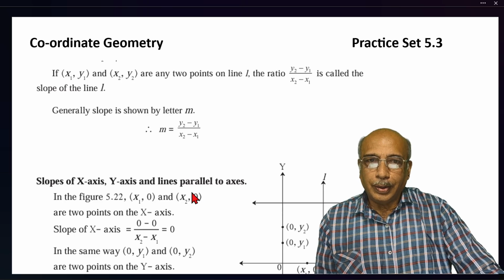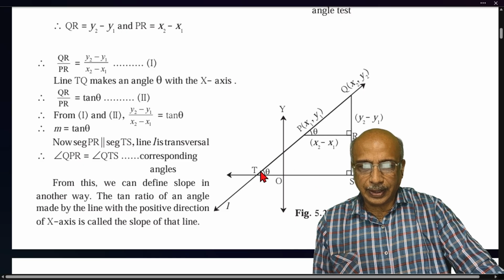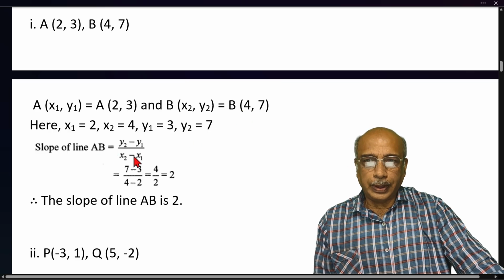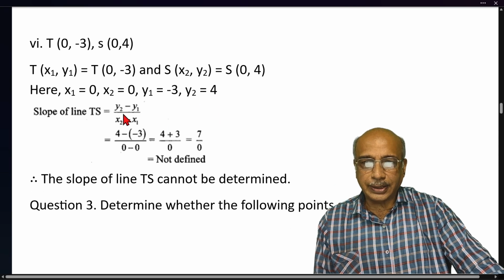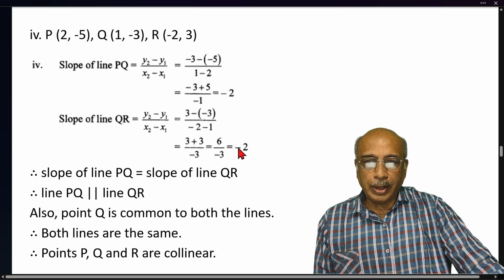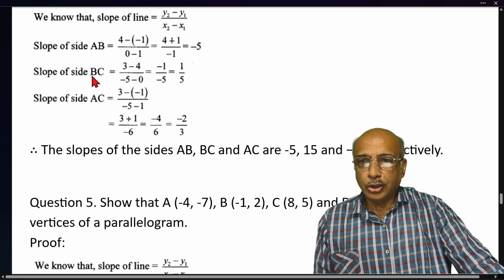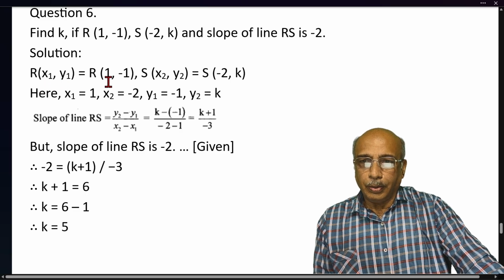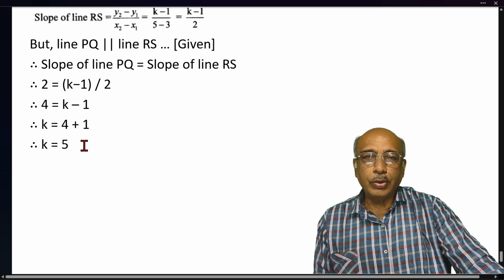Class 10 Maths 2 – Geometry | Coordinate Geometry by Bhatia Sir Mathswale | Practice Set 5.3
📘 Title: Class 10 Maths 2 – Geometry | Coordinate Geometry by Bhatia Sir Mathswale | Practice Set 5.3

Welcome to Bhatia Sir Maths Wale! 👨‍🏫
In this video, we cover the Coordinate Geometry chapter from Class 10 Maths Part 2 (Geometry) in a simple and easy-to-understand way.
Learn all important formulas, concepts, and problem-solving tricks that will help you score full marks in your board exams.

Distance Formula

Section Formula

Area of a Triangle using Coordinates

Practice Questions & Tips

🎯 Perfect for:

Maharashtra Board Class 10 Students

CBSE Class 10 Students (Revision)

Competitive Exam Preparation (NTSE, SSC, etc.)